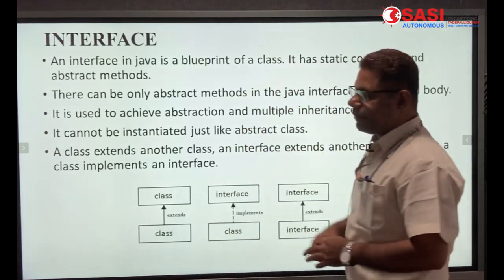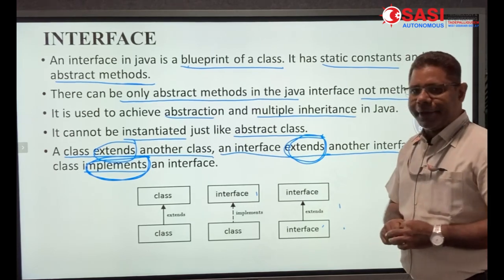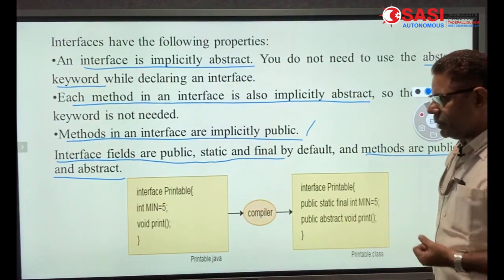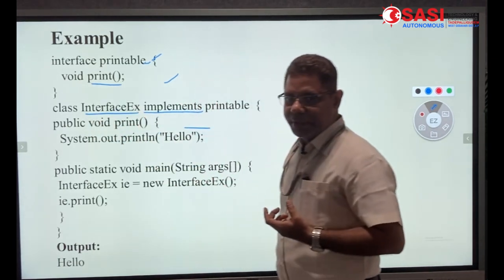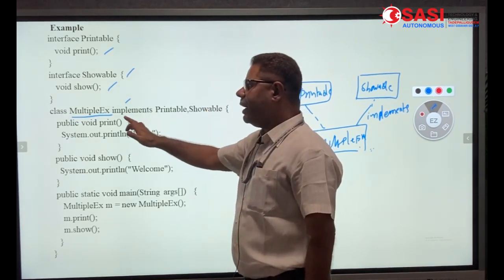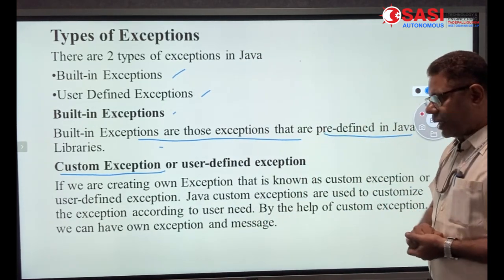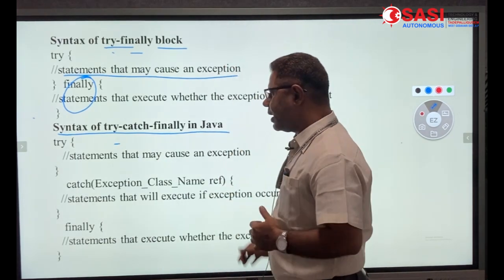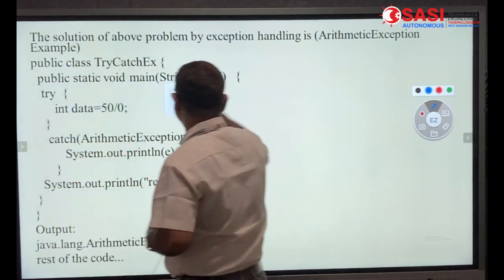JAVA SESSION 13